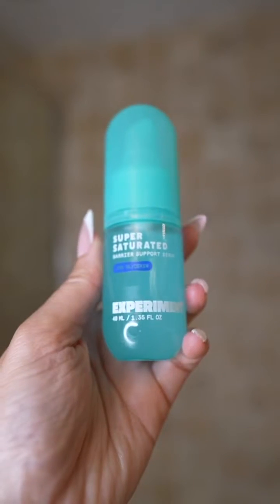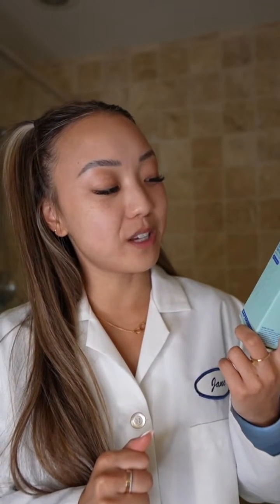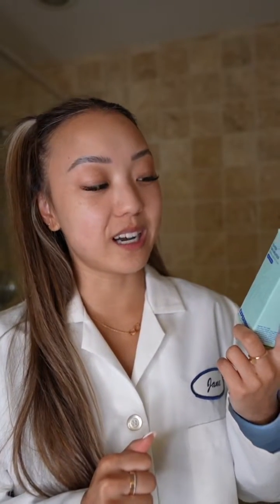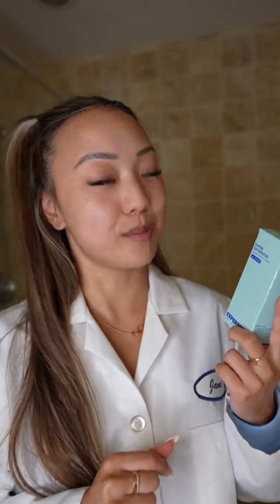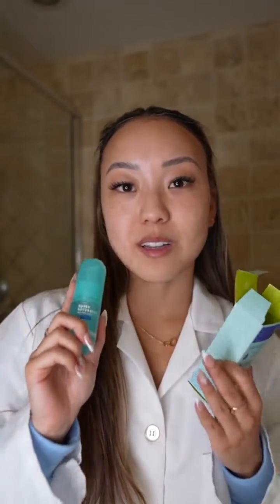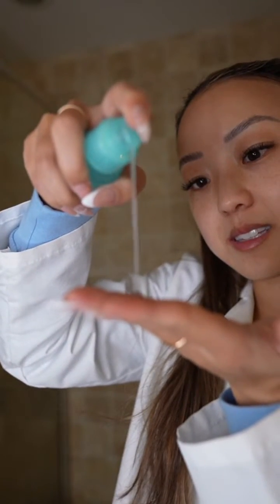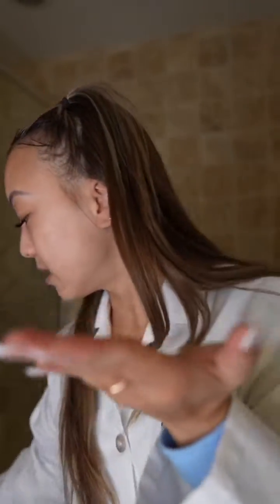30% Glycerin— Experiment Beauty!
Have you ever used a product with 30% glycerin?